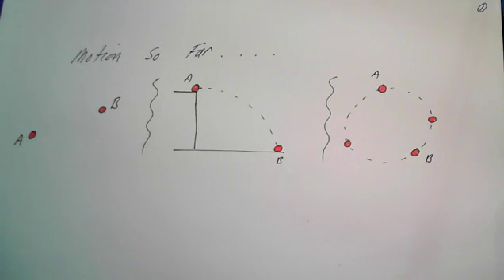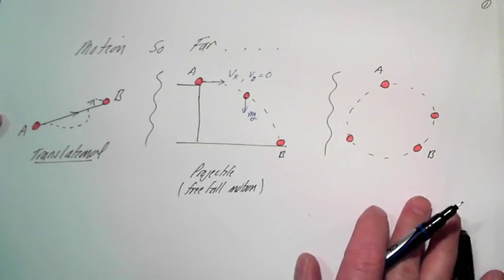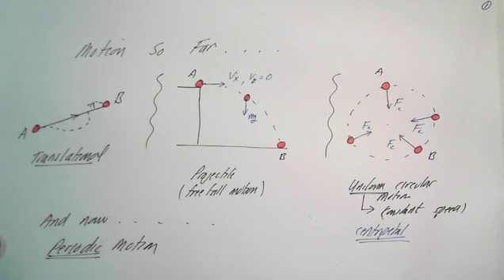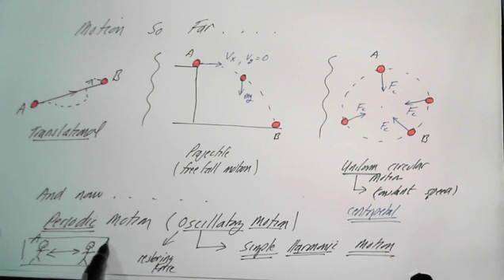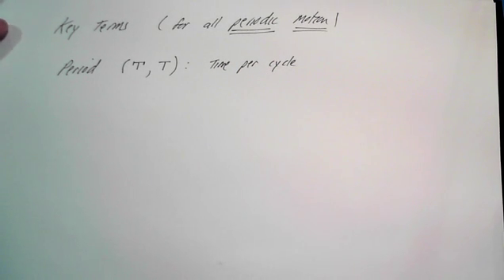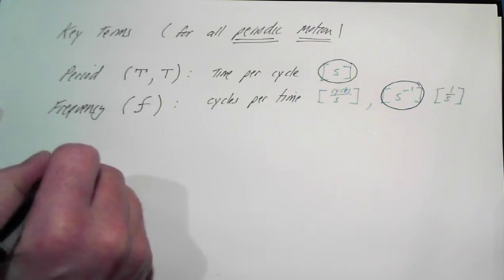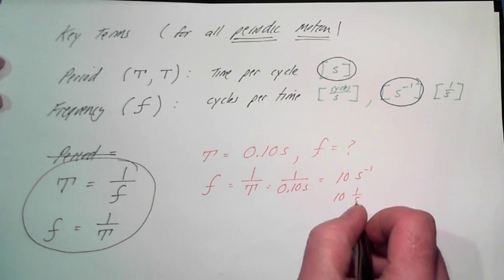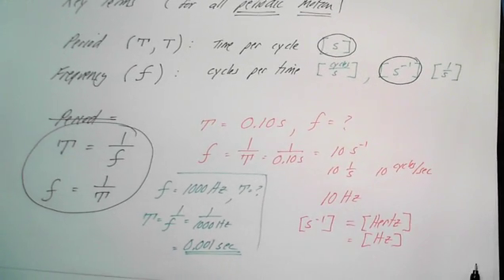Simple Harmonic Motion Part1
SHM Part 1